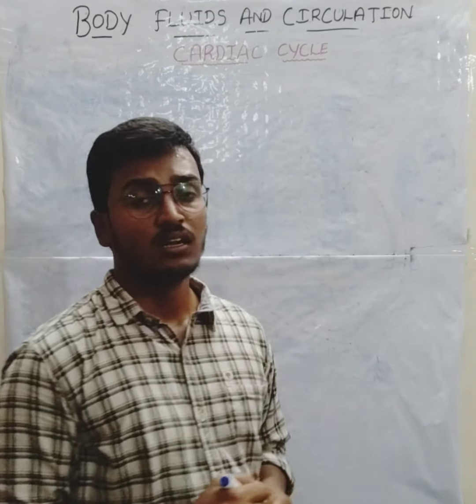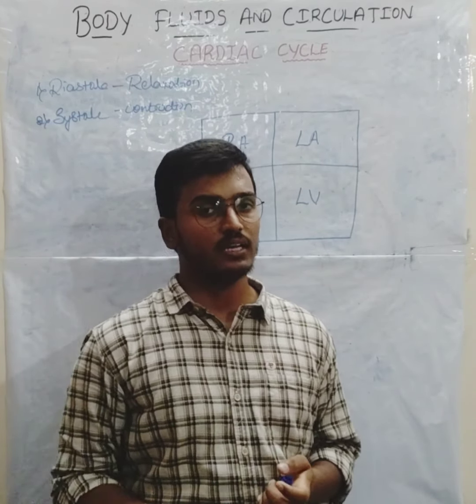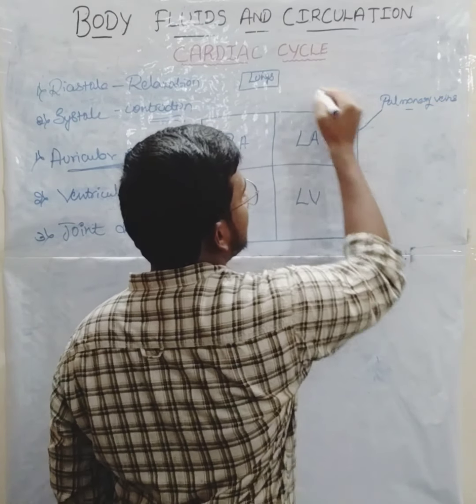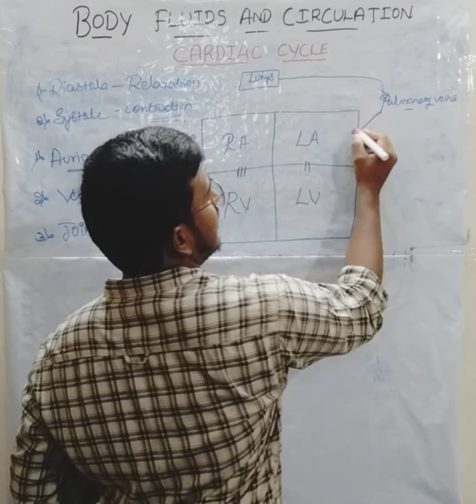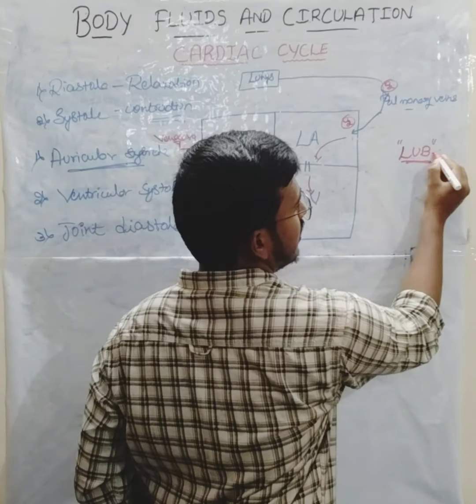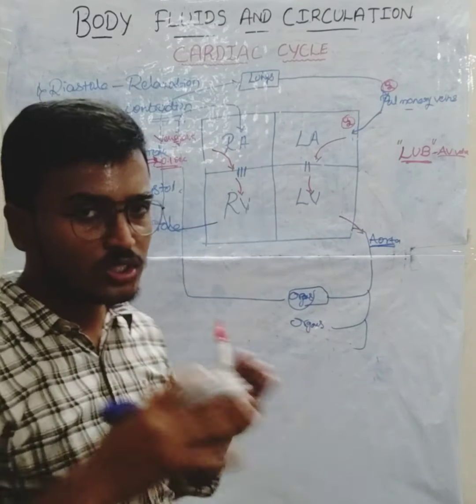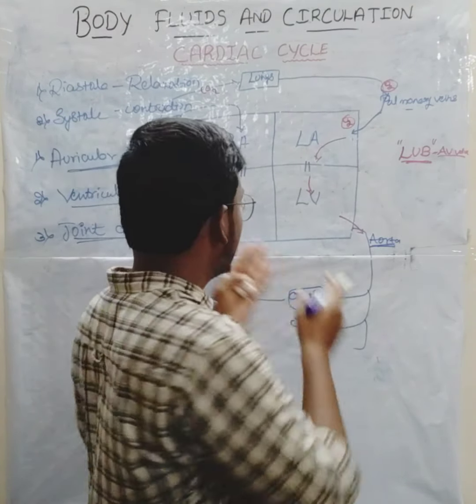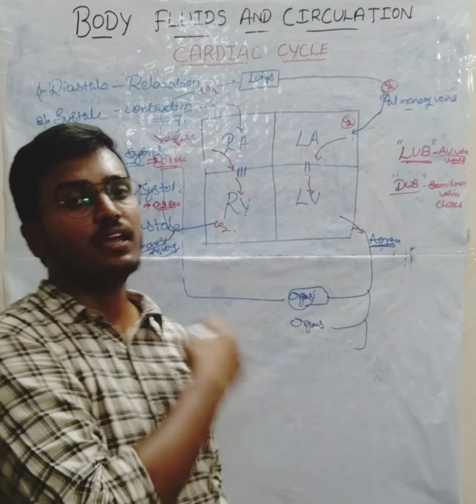Cardiac cycle#Tricky bio#Body fluids and circulation Human physiology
Cardiac cycle is explained in simple and easy Way Tricky bio#Human physiology Tricky bio easy to understand easy to explain .